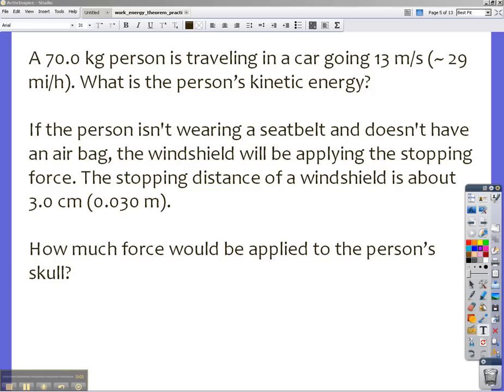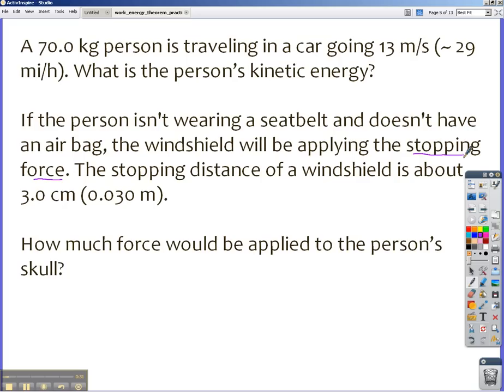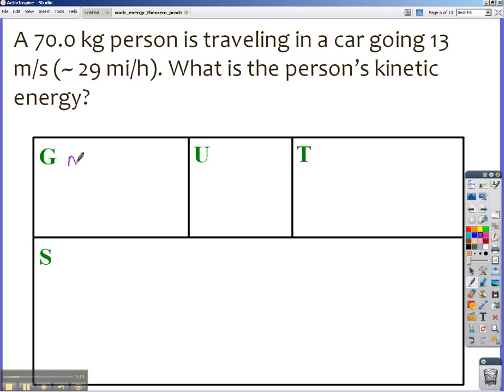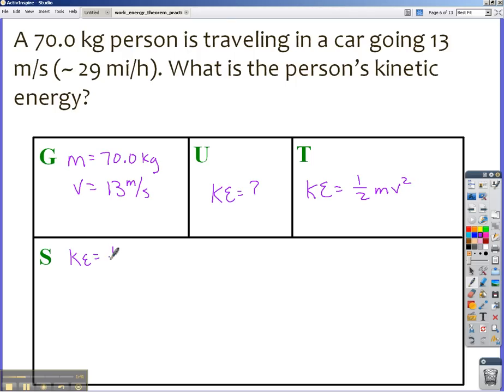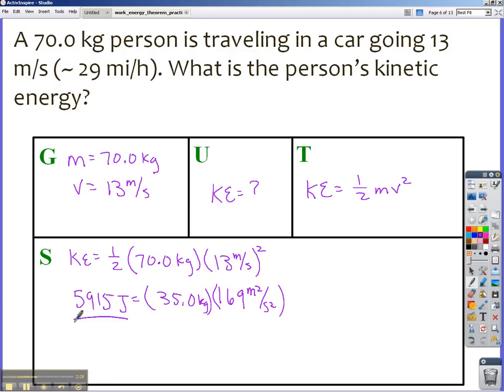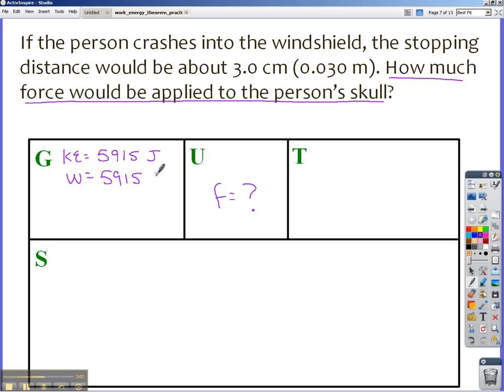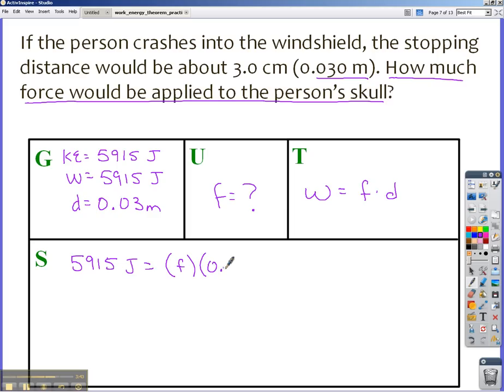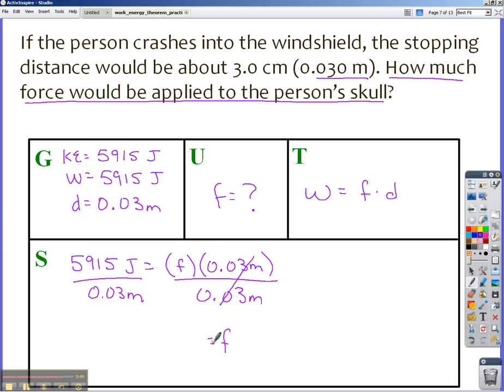Finding Force When Given Mass and Velocity